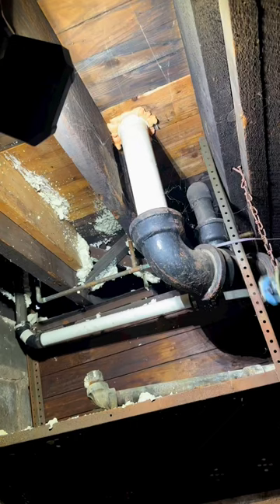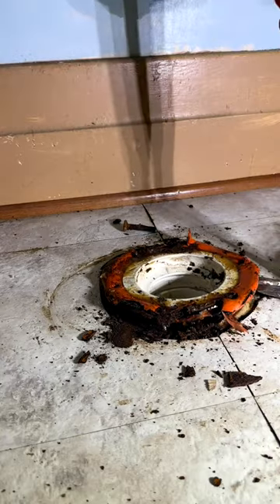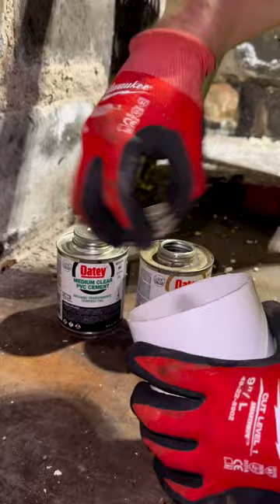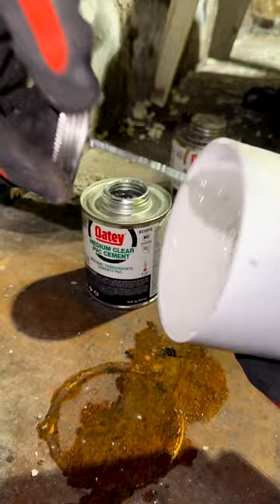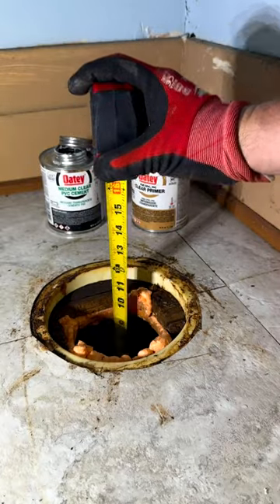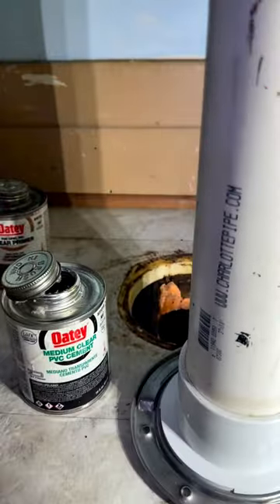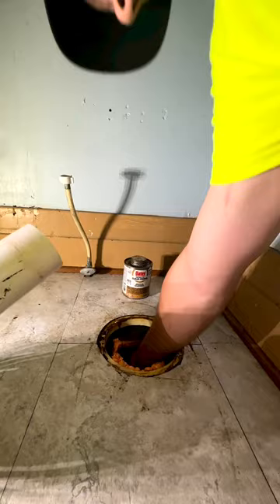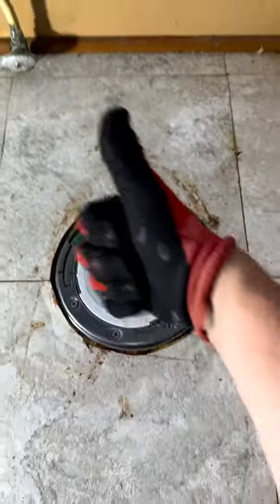Oatey Flange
Toilet Flange replacement the old fashioned way using Oatey primer and cement 🙌
@plumbingsk8r It doesn't get much better than this 💪